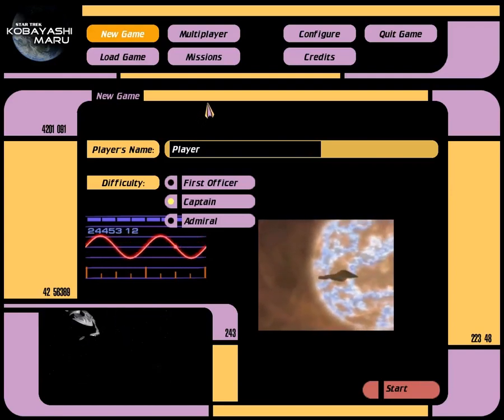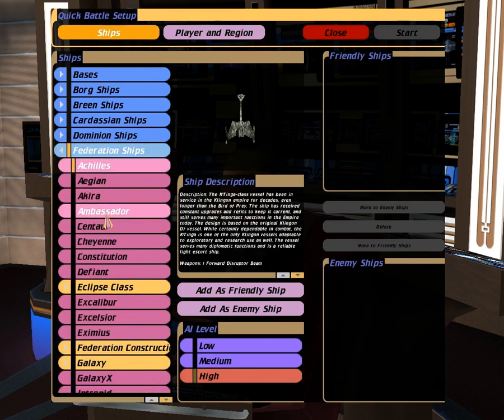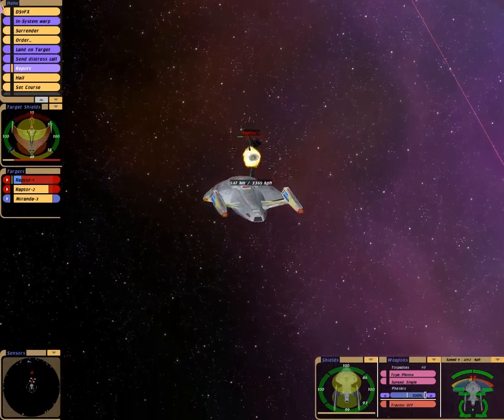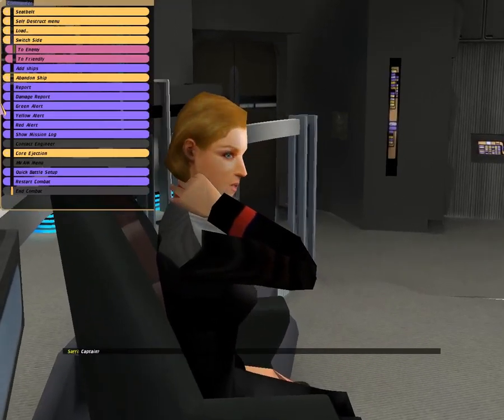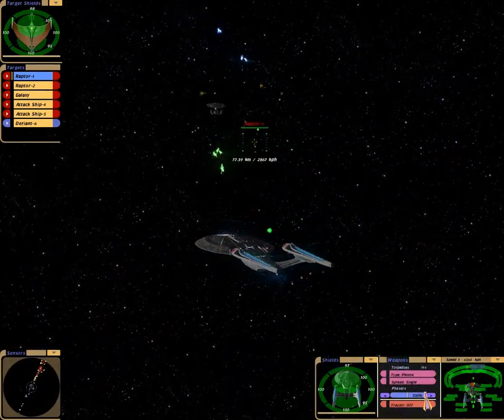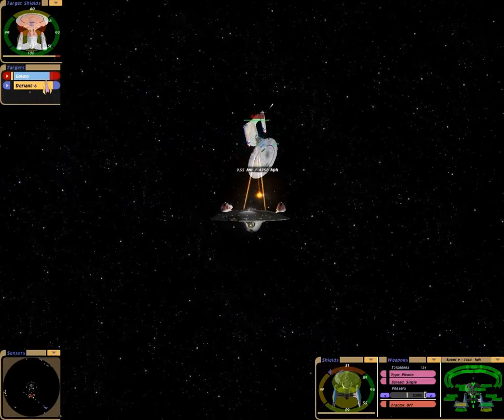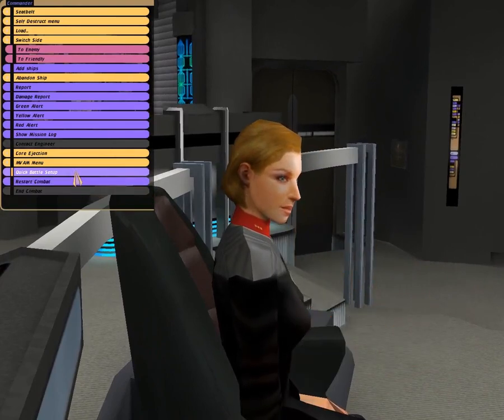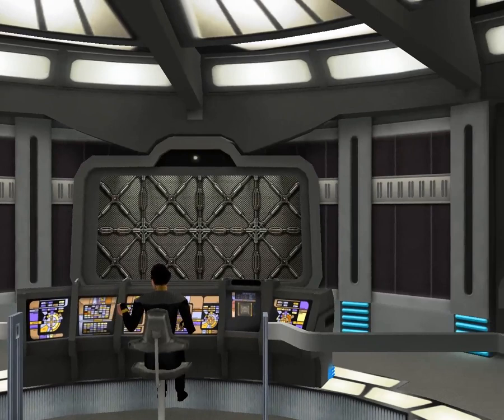Let's Play Star Trek: Bridge Commander pt 26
I play a few Quick Battles showing off the new ships in the Kobayashi Maru patch.  I can still crash!